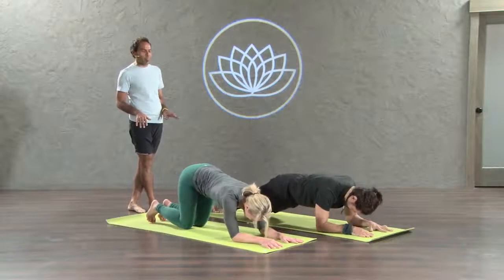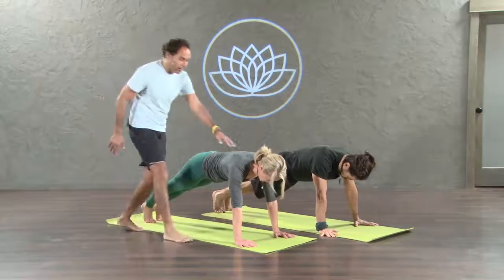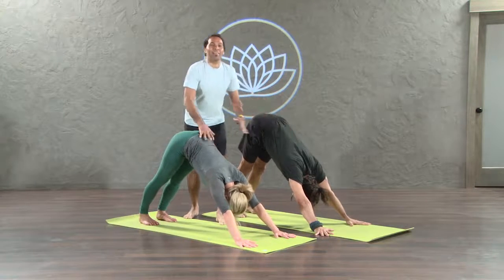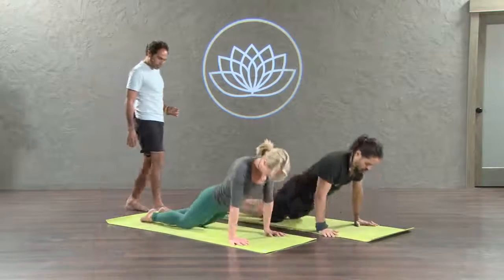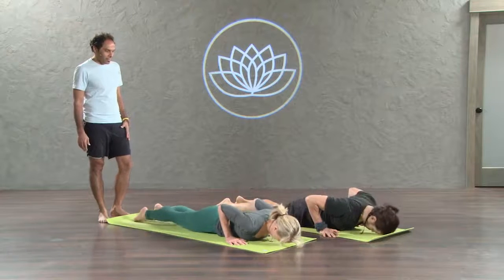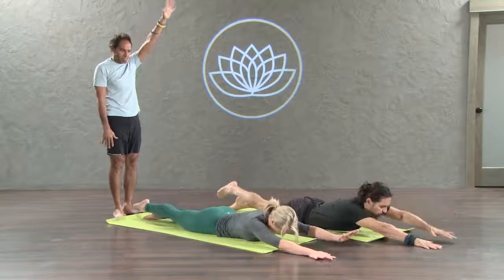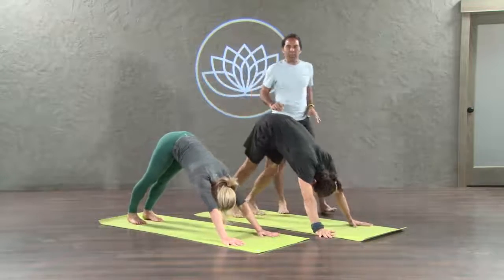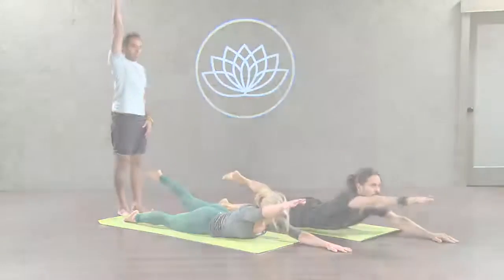Strong to the Core - Preview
It comes down to the strength at your core. In this challenging class, Pradeep invites you to go deep within - within your center, your body, your spirit. And true to Pradeep style, in this practice we will access that core through multiple creative flow sequences, postures, and his gentle words of encouragement. This practice might become one you return to, over and over.